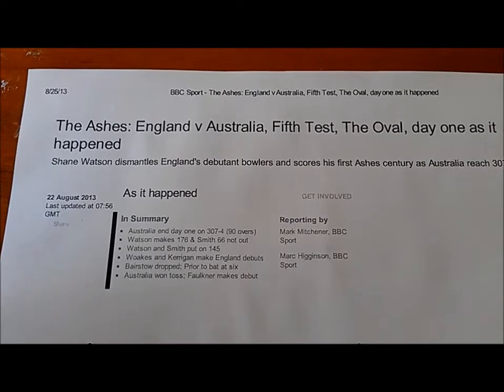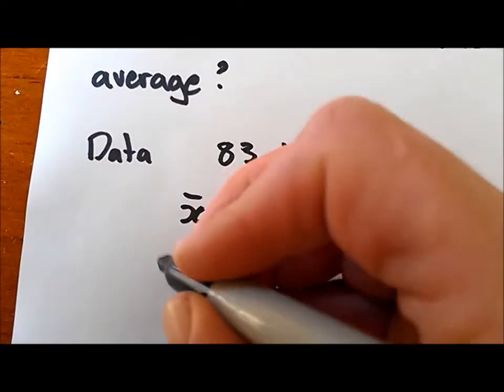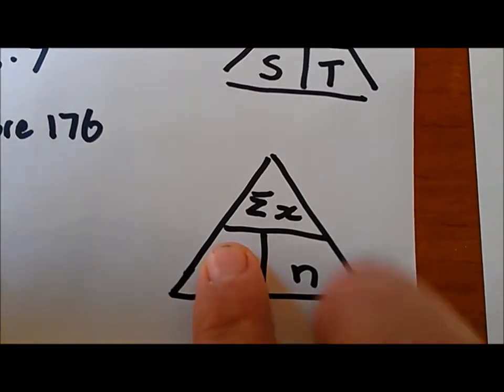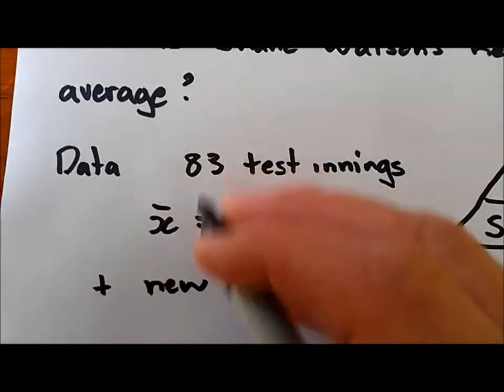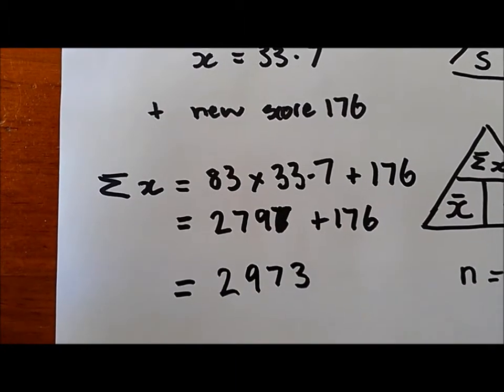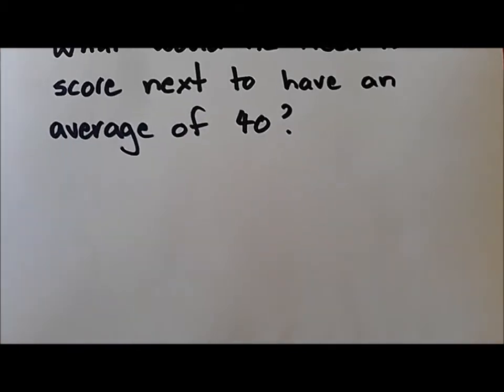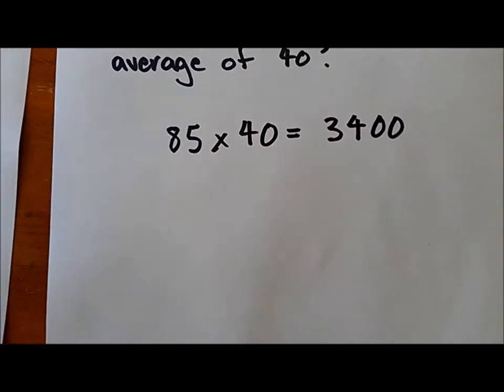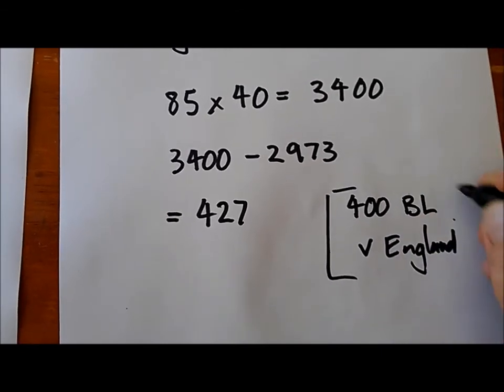Problems involving the mean